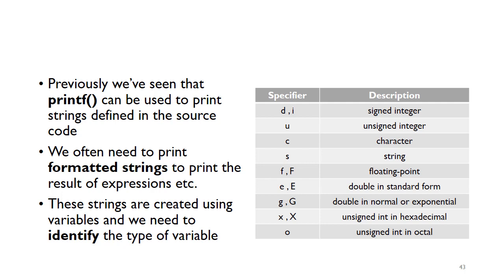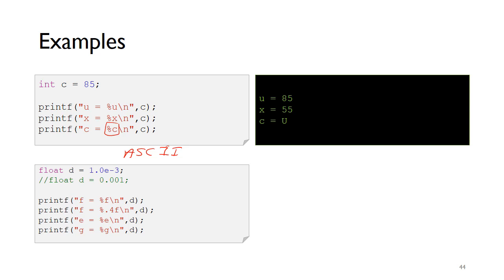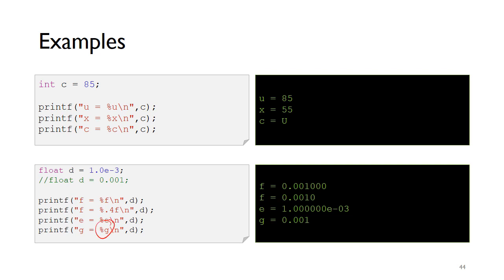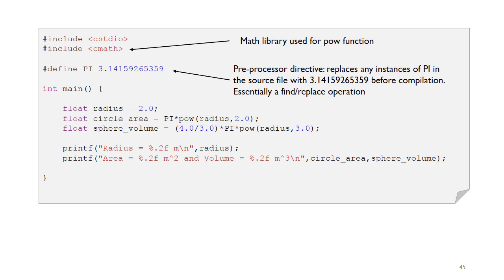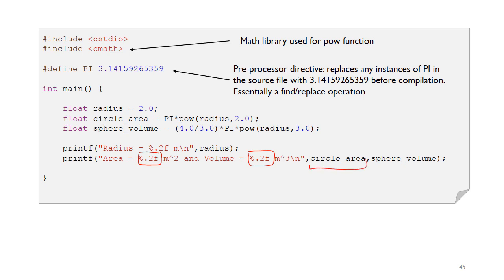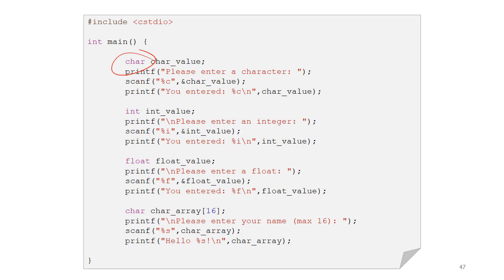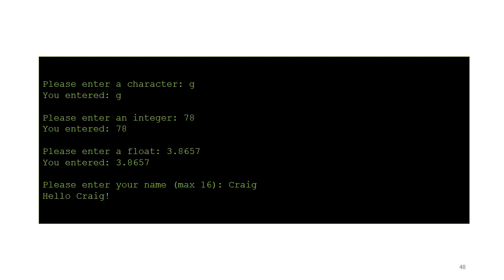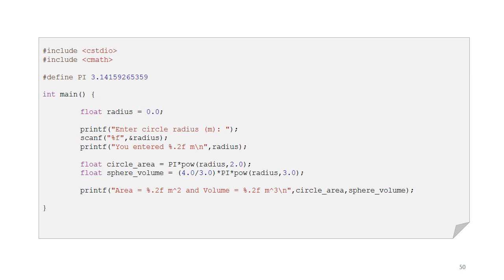Working With Strings